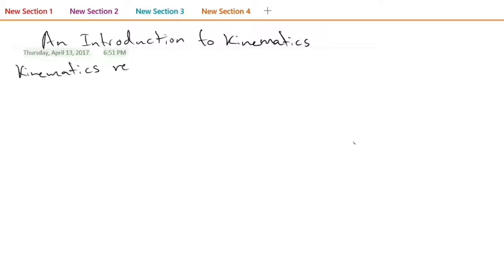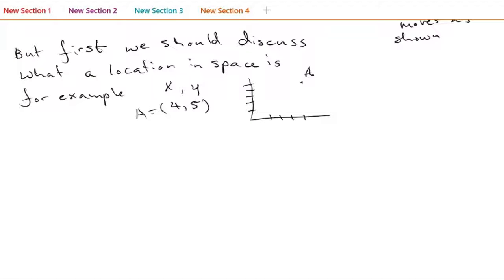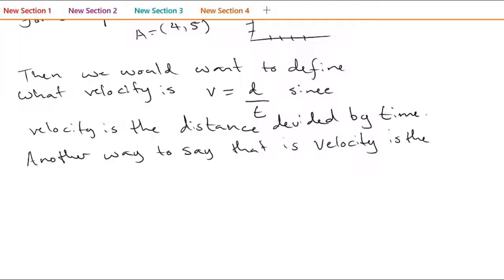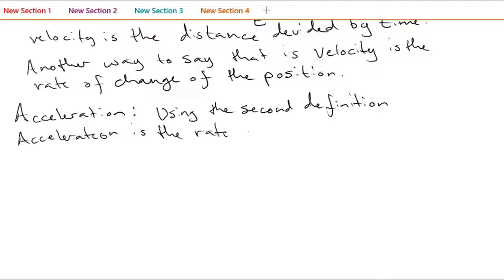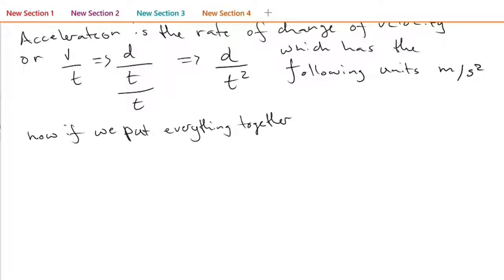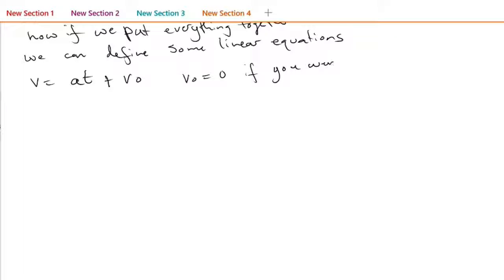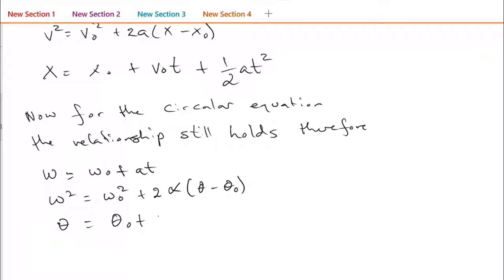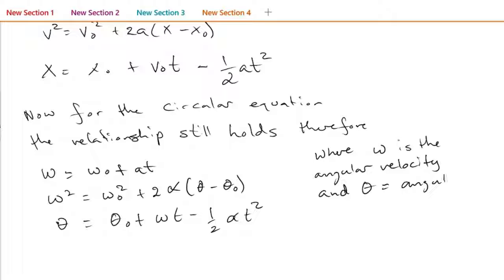Intro to kinematics part 1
A small introduction to kinematics. Part 2 Energy-work Theorem and Part 3 Moment of Inertia are soon to come.